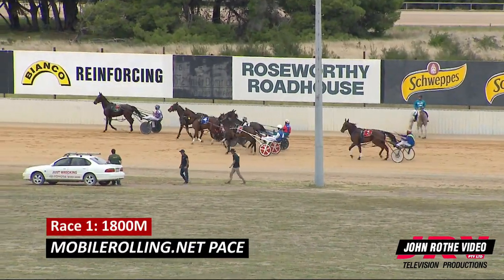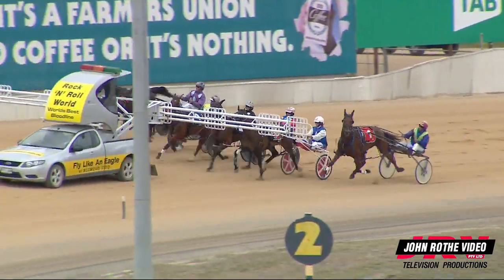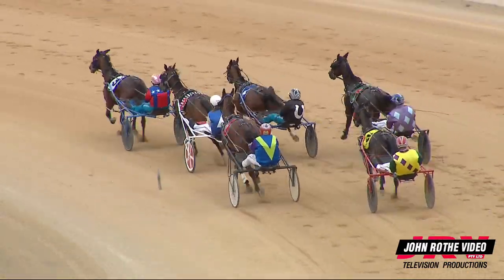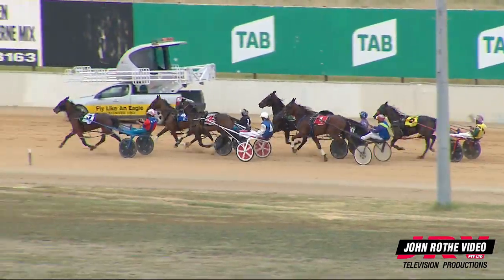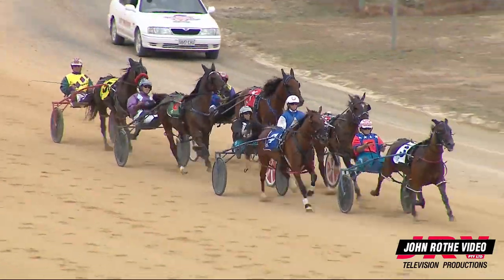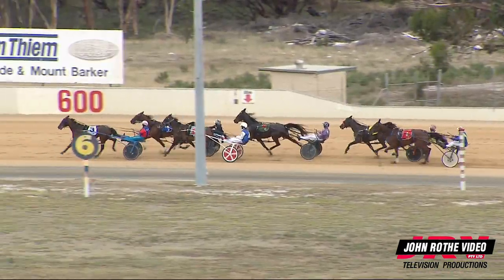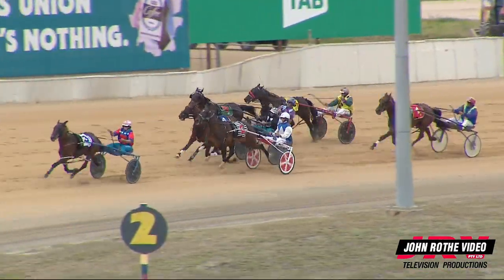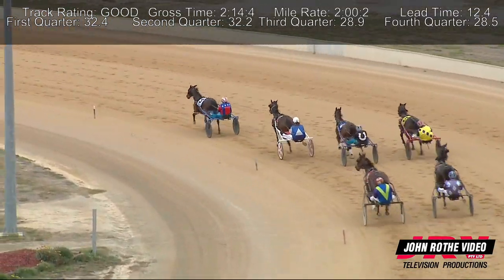R1 - MOBILEROLLING.NET PACE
Form Horse Trainer Other Eng. Driver
1 75792 FINAL ROUND  Nick Tardio G Derby 19/02/2022 Dean Girardi
4 s6553 VAPAR JACK  Frank Pullicino G Derby 19/02/2022 Gaita Pullicino
5 56516 PASSIONATE PURSUIT  Mark Russo  Dean Girardi
6 35s1s BEANCOUNTER  Jill Neilson  Wayne Hill